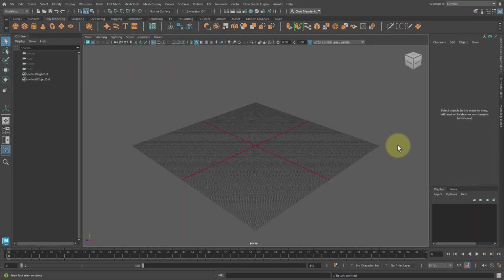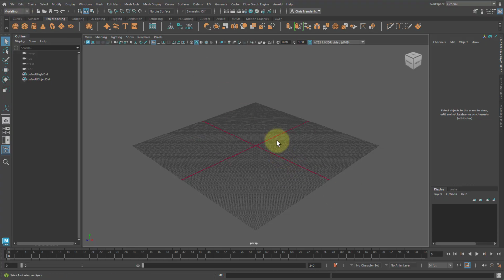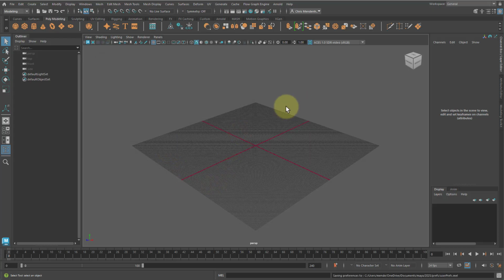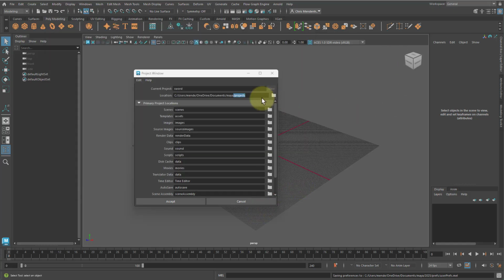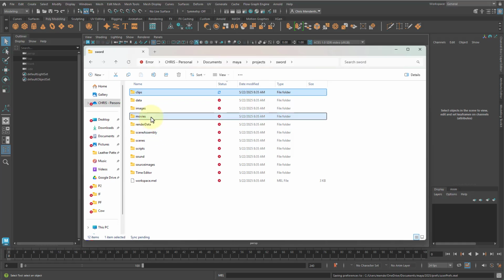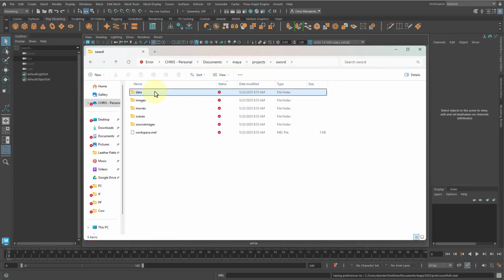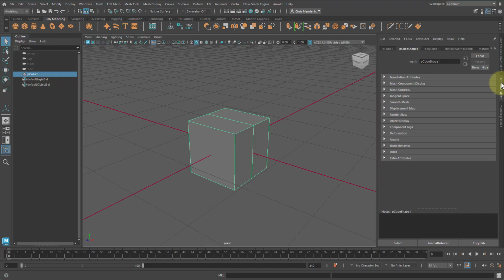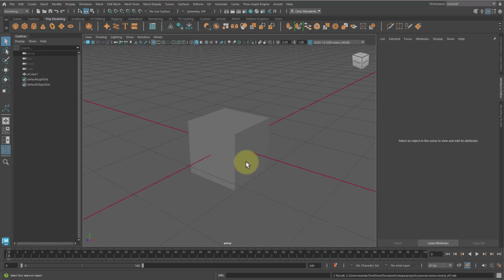Create a Sword in Maya & Substance Painter: Step 1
This video: We discuss properly setting up Maya and creating a project folder to get started. We create a cube to begin our work :)

The series: This video series is tailored for anyone new to 3D modeling. My goal is to help new artists complete a beginner project. It guides viewers through the basic workflow from start to finish using Autodesk Maya and Substance Painter, both free for enrolled students.

My intro to 3d modeling playlist will get you up to speed if you want a deeper understanding of the tools and principles used in this series

Chapters:
0:00 (Maya settings)
0:42 (Grid Settings)
0:58 (Creating and Organizing Project Folder)
2:29 (Creating our first cube!)
3:00 (Saving our Work)